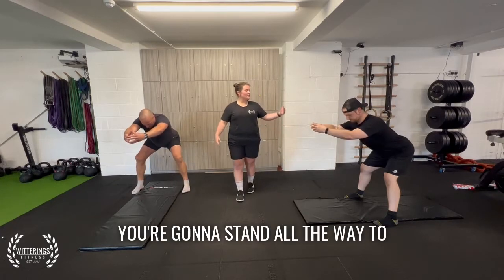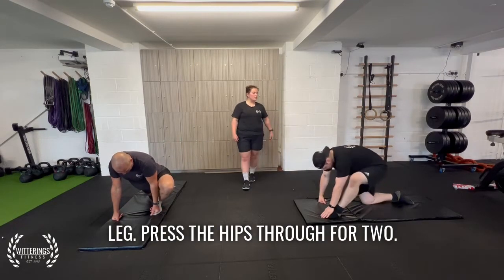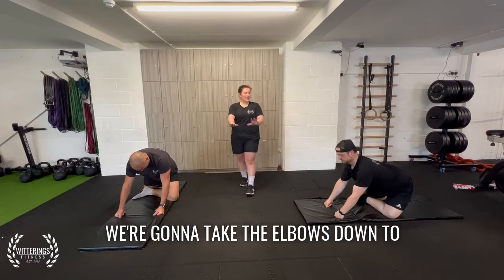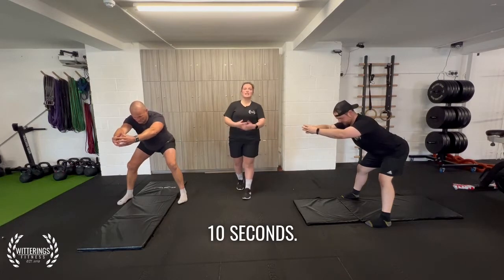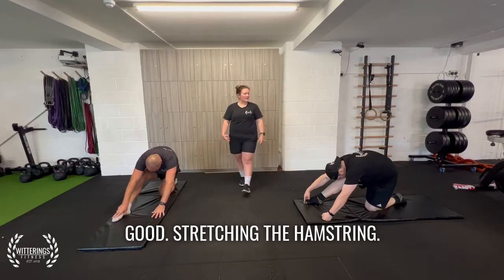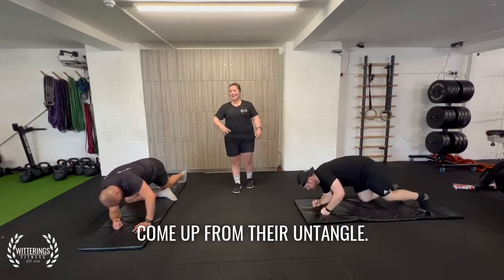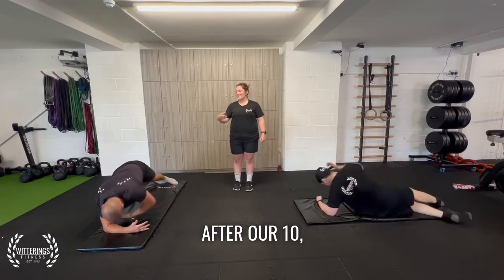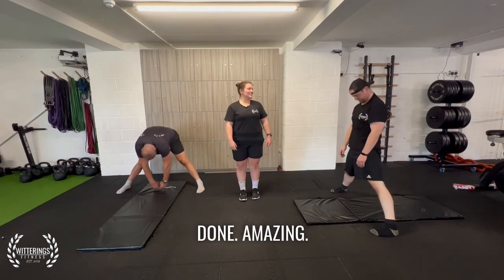Wittering Fitness Warm Up Quick Version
Here is a quicker version of our Witt Fit Flow. If you don't have time to do the full version this is for you.

Check out the full length version also on our channel. This is here for if you can't make it to the gym or want to do something extra at home.